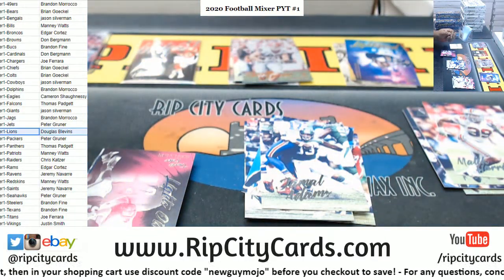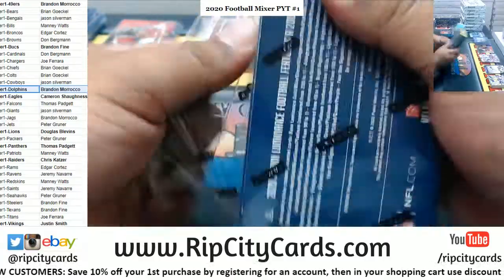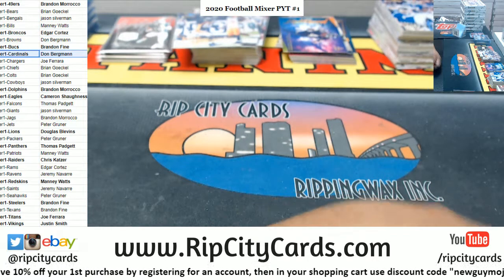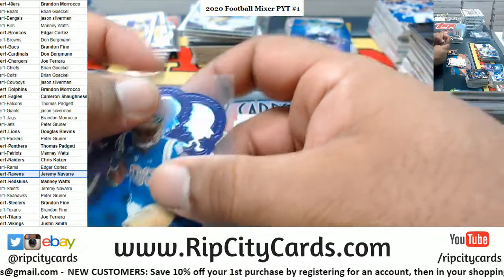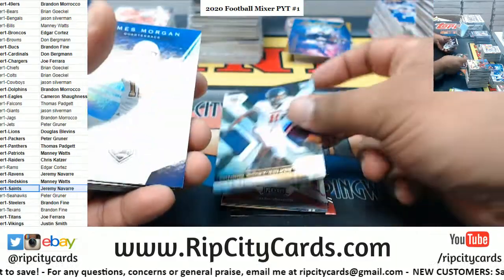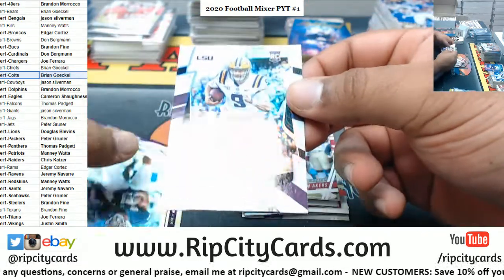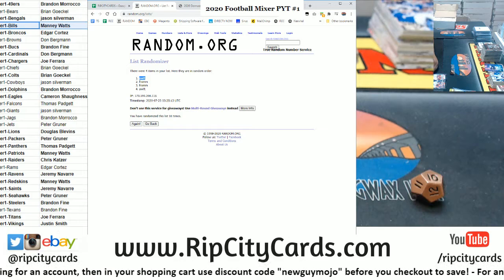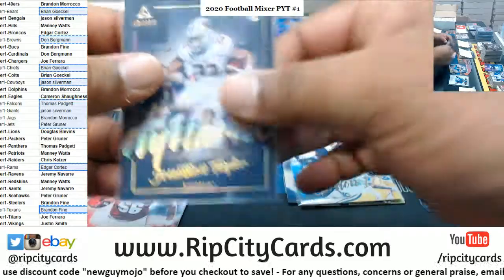2020 Football 14 Box Mixer PYT #1